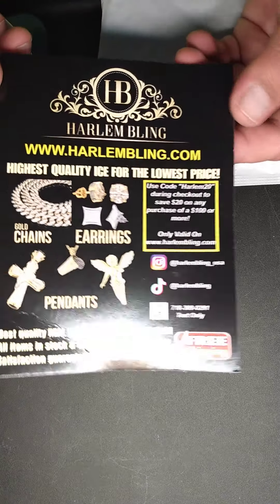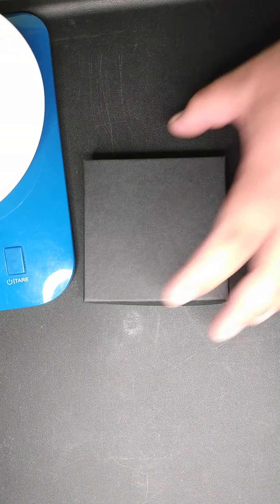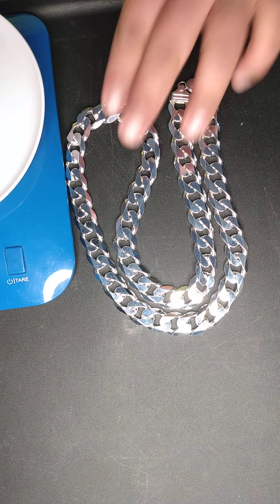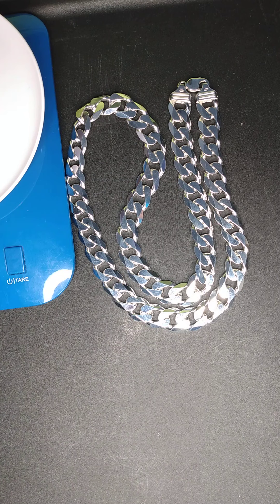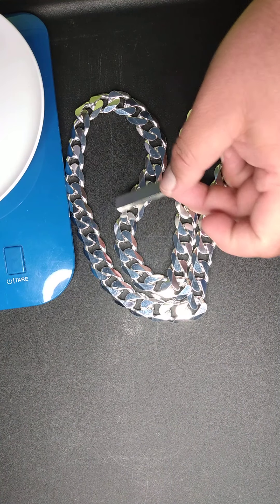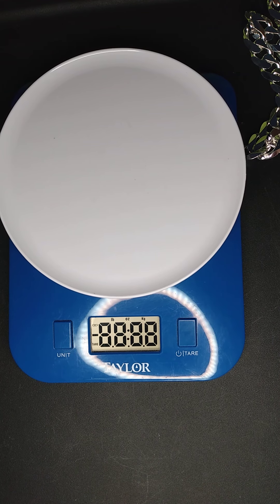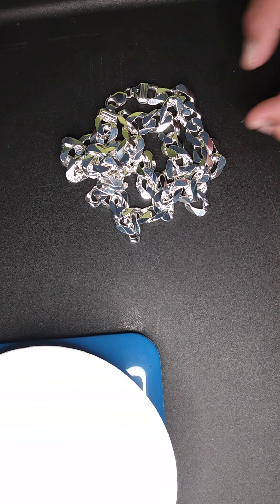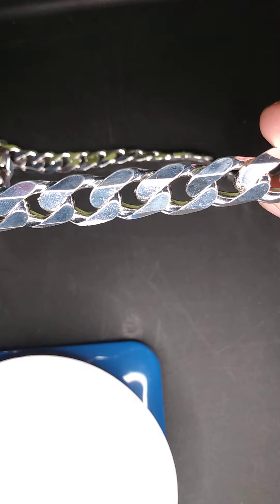Harlembling 16mm Cuban Link Chain Unboxing Bruh!!! Biggest Chain in Cuban Available...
Visit my eBay store bruh:

BNB:
 bnb1xfjjjr9xh6sd0l7rjgsmwfm9wvfh6zwy0u2gg2

BTC:
 bc1qf7kr8ted82lq5jfcl8scaw0hepkkv87e65yks3